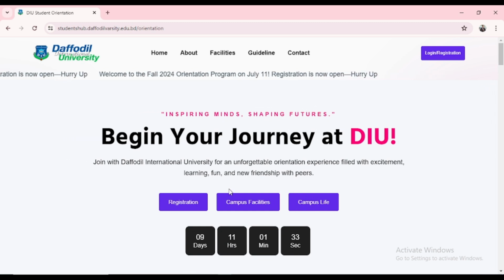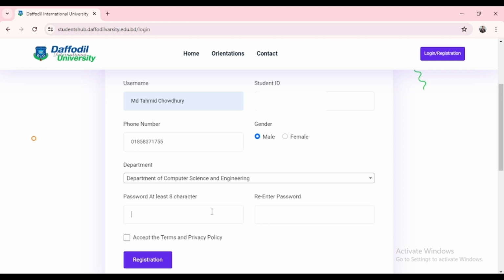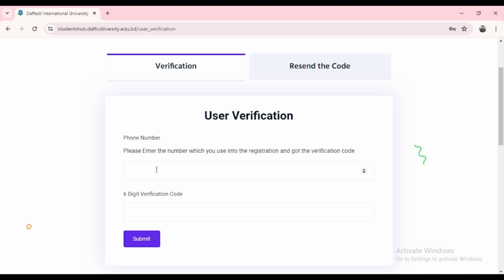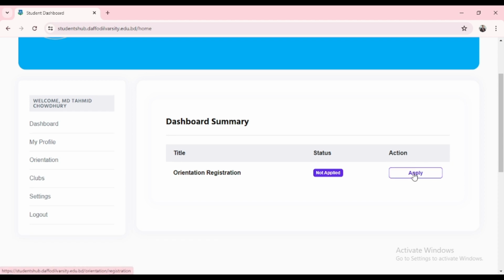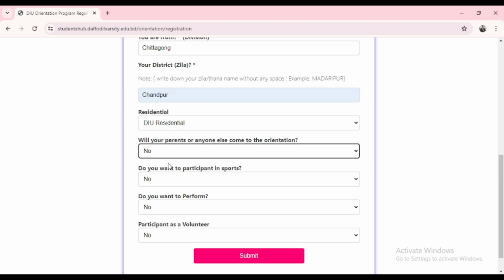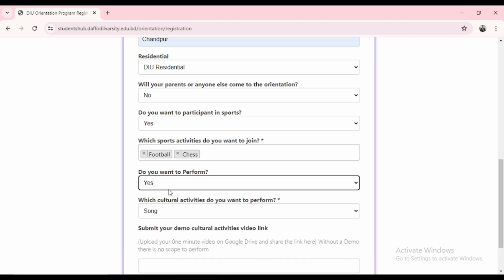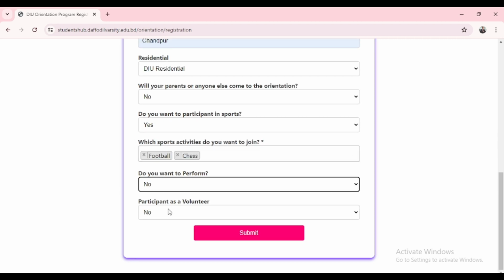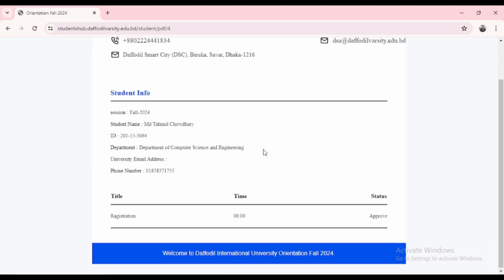User Tutorial for Website | Daffodil International University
Welcome to the User Tutorial for Orientation Website! This tutorial is your comprehensive guide to navigating our platform effortlessly. Whether you're a new user or returning to explore more features, we'll walk you through everything from creating your profile and accessing resources to engaging with community forums and utilizing personalized tools. Dive in and make the most of our orientation website confidently and easily!